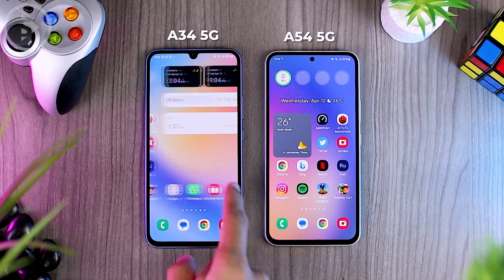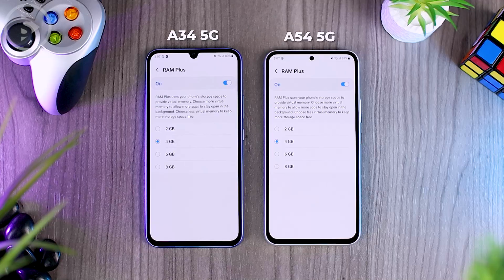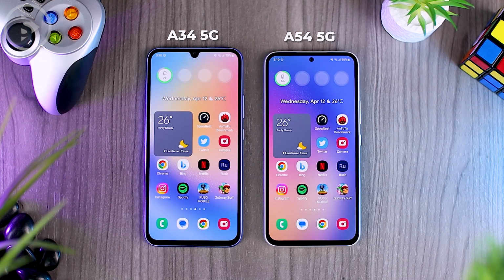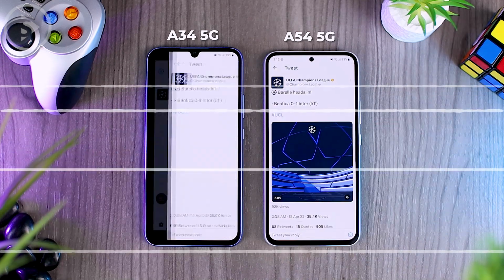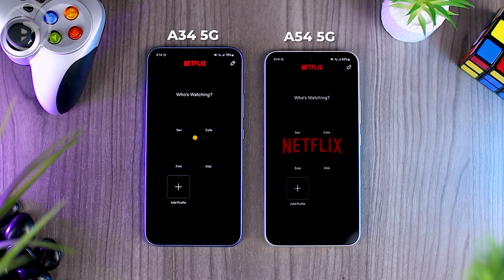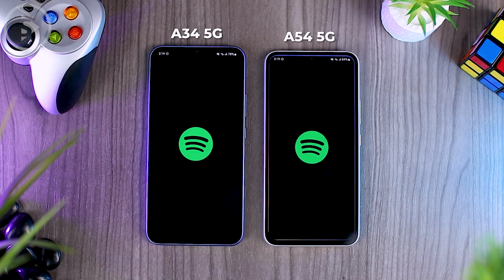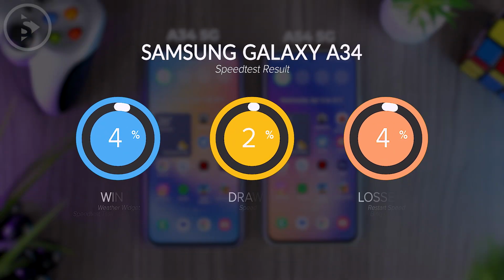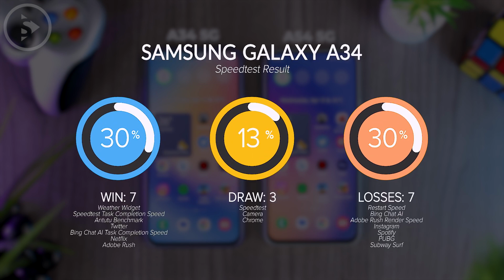Samsung A34 5G vs A54 5G Speedtest Comparison - Mediatek Dimensity 1080 vs Exynos 1380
In this video, we will compare the latest smartphones from the Samsung A series: the Samsung Galaxy A34 5G and the Samsung A54 5G.

Our objective here is to test and compare which one is better in terms of speed and overall performance. The Samsung A34 is powered by Mediatek Dimensity 1080 (6nm) while the Samsung A54 runs on the Exynos 1380 (5nm) chipset.

Now, let's find out which one comes out on top in the following video.

Timestamps:
00:00 - Intro
00:24 - Software Version
00:37 - Storage and RAM Capacity
00:51 - Mediatek Dimensity 1080 vs Exynos 1380
01:18 - 1. Restart Speed
01:35 - 2. Widget Opening Speed
01:52 - 3. Speedtest Opening Speed
02:00 - 4. Speedtest Completion Speed
02:10 - 5. Antutu Benchmark Opening Speed
02:18 - 6. Twitter Opening Speed
02:24 - 7. Camera Opening Speed
02:30 - 8. Chrome Browser Opening Speed
02:36 - 9. Bing Search Opening Speed
02:44 - 10. Bing Chat AI Completion Speed
02:57 - 11. Netflix Opening Speed
03:11 - 12. Adobe Rush Opening Speed
03:28 - 13. Adobe Rush Rendering Speed
03:39 - 14. Instagram Opening Speed
03:49 - 15. Spotify Opening Speed
03:57 - 16. PUBG Mobile Opening Speed
04:08 - 17. Subway Surf Opening Speed
04:13 - RAM Management
04:36 - Final Result and Conclusion
05:30 - Outro